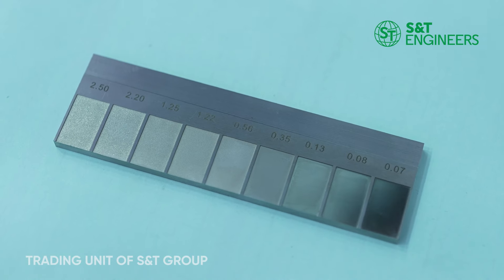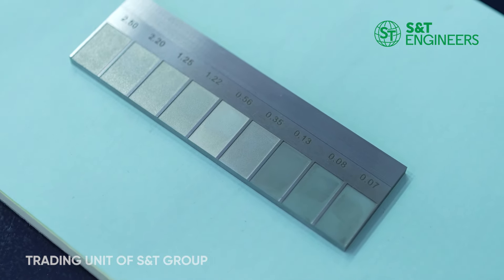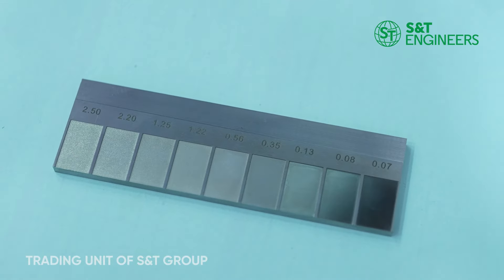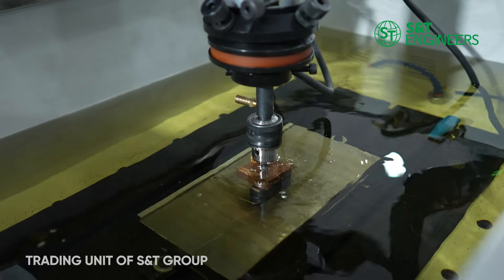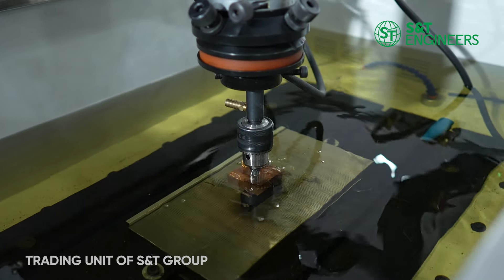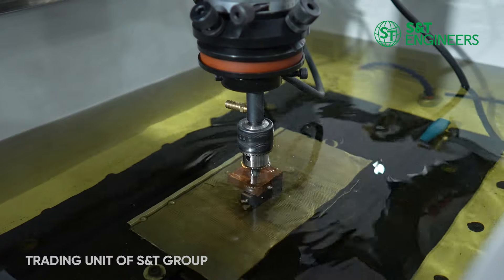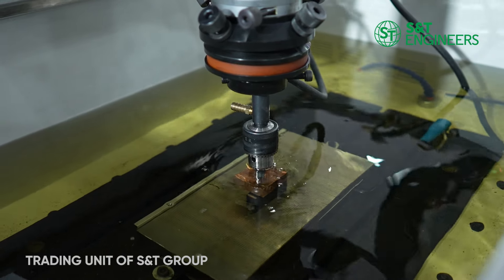High Accuracy, Precision Die Sinking EDM 0.07 micron (Ra), Best Surface finish, Die Sinking EDM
S&T Engineers High-Precision Die Sinking EDM: Achieving 0.07 Micron Ra Surface Finish Die Sinking EDM in Tamil Nadu India

Welcome to our deep dive into Die Sinking EDM (Electrical Discharge Machining), the ultimate solution for achieving unparalleled precision and surface finish in metalworking. In this video, we explore the intricacies of Die Sinking EDM, a cutting-edge technique renowned for its ability to machine complex shapes with extreme accuracy.

What’s Inside:
Robust Design: Constructed with a C-type frame structure and FC35 casting, ensuring stability and durability for high-precision tasks.

Unmatched Precision: Capable of achieving a remarkable 0.07-micron Ra surface finish, making it perfect for intricate and detailed work.

Advanced Control System: Operates with a Linux-type controller and utilizes Panasonic AC servo drives for smooth and reliable performance.

High-Speed Performance: Features a maximum ramp jumping speed of 6 meters per minute, enhancing productivity.

Specialized Circuitry: Equipped with a special circuit for graphite machining and tungsten carbide, expanding its versatility across different materials.

High-Resolution Measurement: Incorporates a 1-micron linear scale with 0.1-micron resolution for exceptional accuracy.

Versatile Applications: Ideal for use in the die & Mold industry, aerospace, automobile, and semiconductor industries.

Join us as we showcase the cutting-edge capabilities of the SKITEK CNC DIE SINKING EDM machine. Whether you're in manufacturing, aerospace, automotive, or the semiconductor industry, this machine is designed to meet your highest standards of precision and efficiency.

Don't miss this comprehensive overview of how our SKITEK CNC EDM machine can revolutionize your production process.